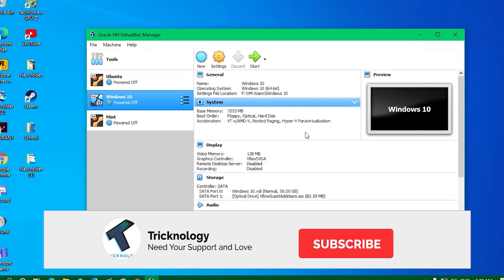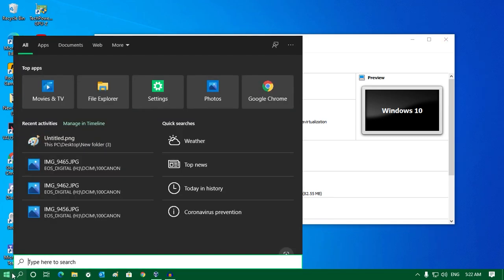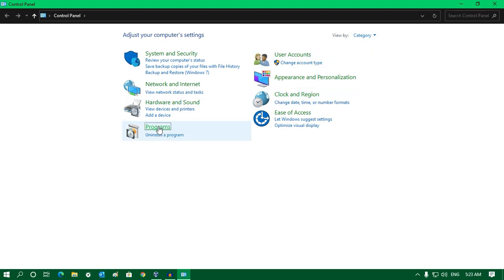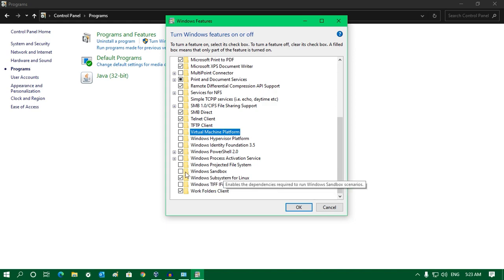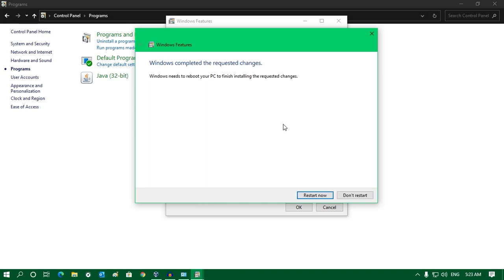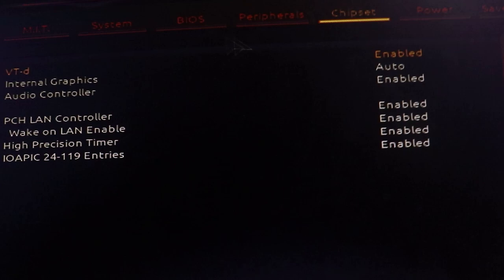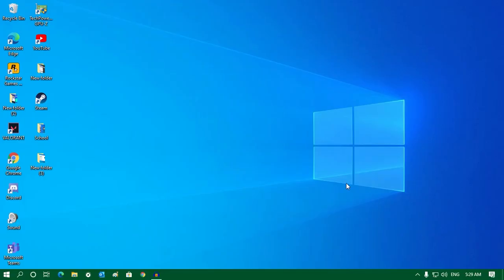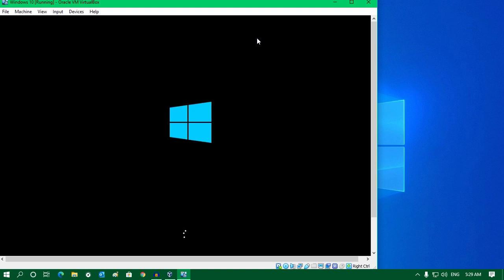How To Fix Failed To Open a Session for the Virtual Machine Windows 10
Here in this video, I will show you guys how to fix Failed To Open a Session for the Virtual Machine Windows 10. Showing error "Call to WHvSetupPartition failed: ERROR_SUCCESS (Last=0xc000000d/87)
(VERR_NEM_VM_CREATE_FAILED) Result Code: E_FAIL.